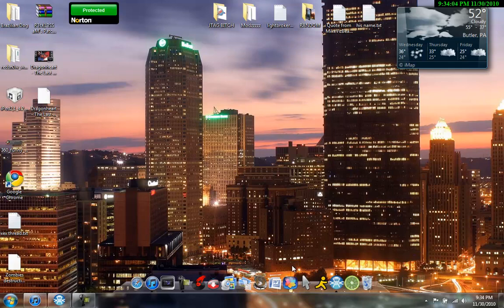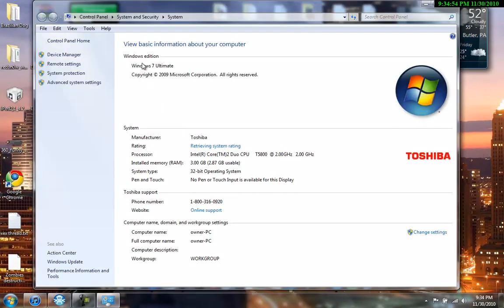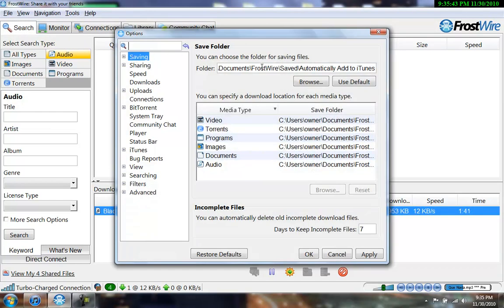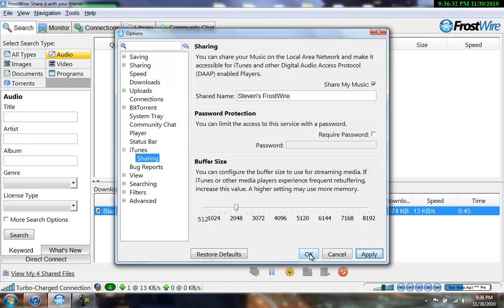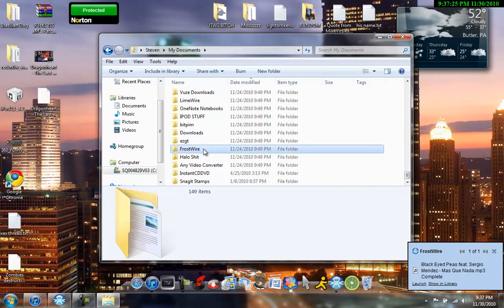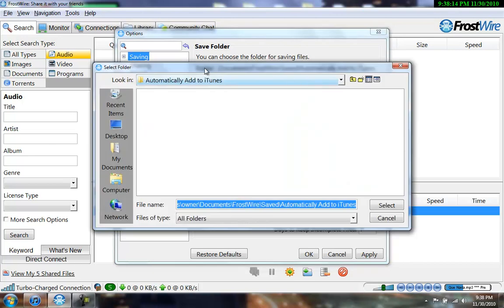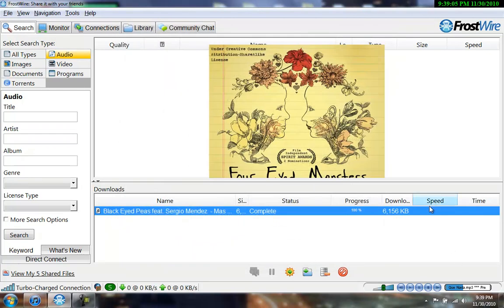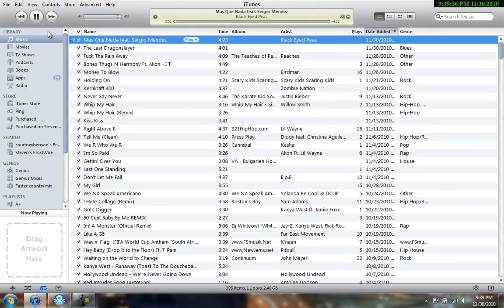How To Transfer Music From Frostwire To iTunes Automatically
This actually get it to transfer automatically.